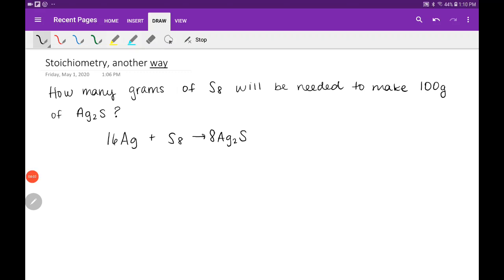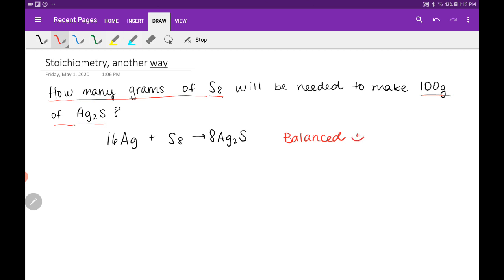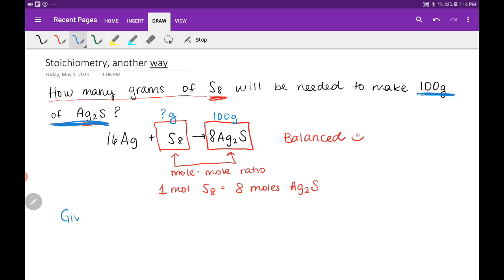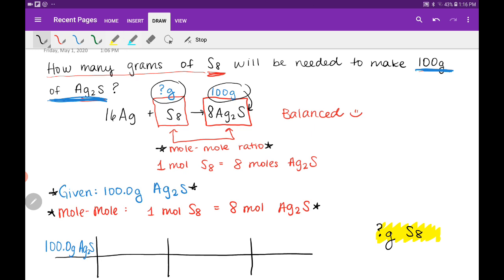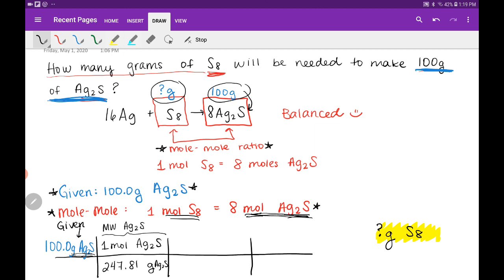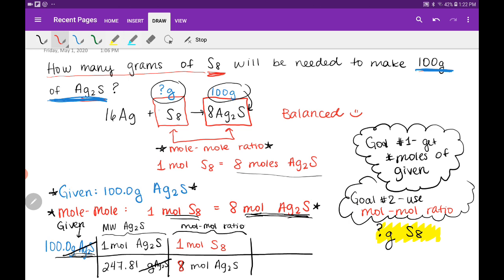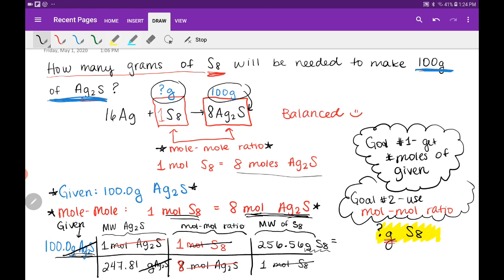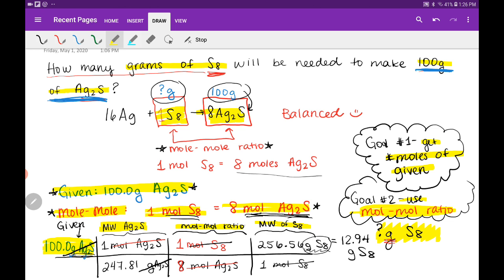Optional Week 3 Stoichiometry another way to solve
Chm120, another approach to stoichiometry